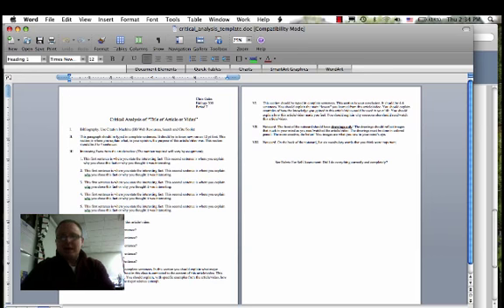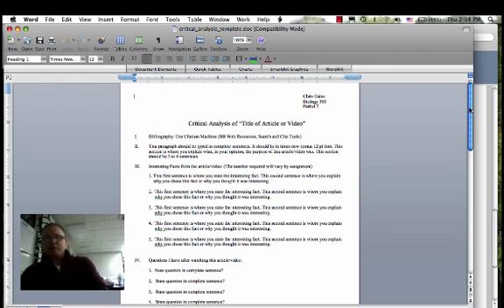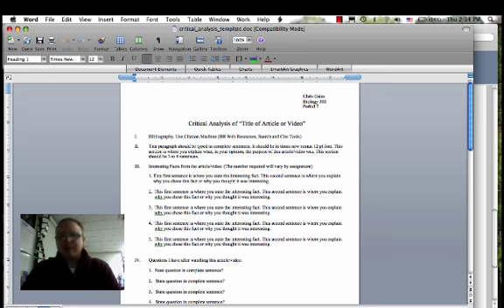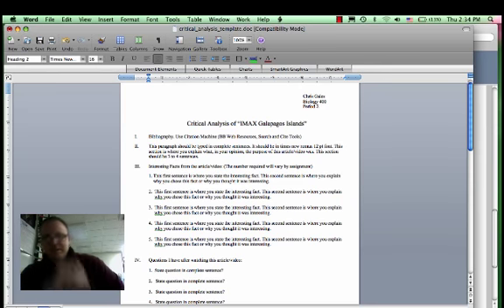Critical Analysis How To